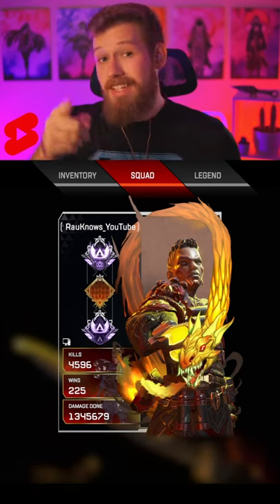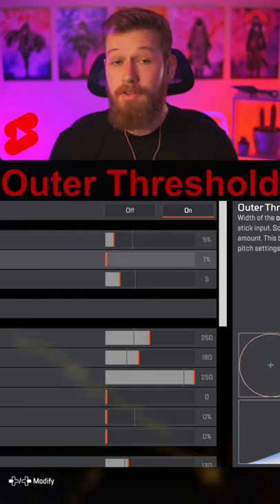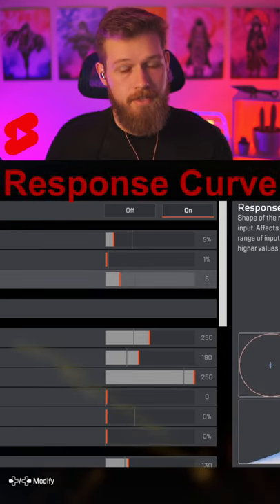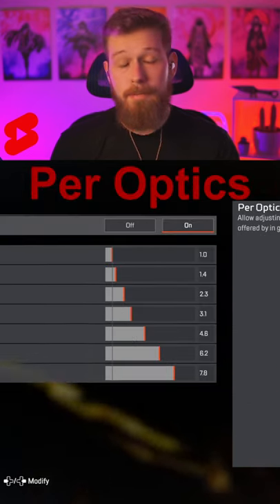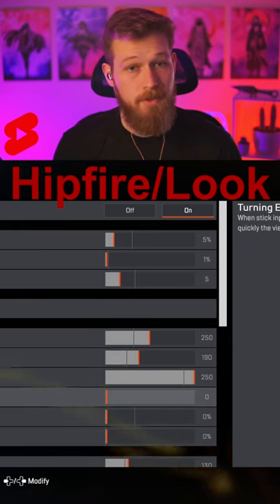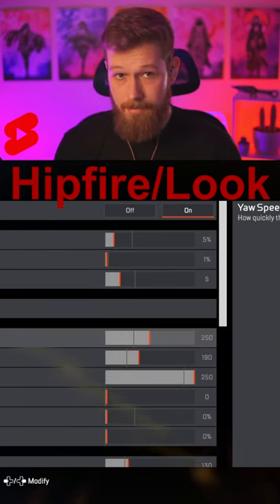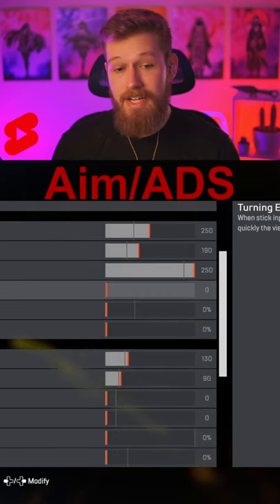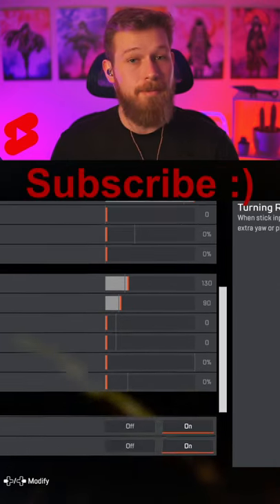Stop Copying "BEST Controller Settings" and Watch This… (Apex Legends)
This video covers everything the standard 15-minute Controller ALC Settings guide does in 60 seconds! Stop wasting your time and find your perfect settings for Season 12 in only 1-minute...

I not only show you my controller ALC settings but also give you the tools to create your own perfect ALC settings in Apex Legends! If you're on ps4, ps5, xbox one, series x or controller on pc these will work for you! However, keep in mind ALC's may not work for everyone and u might have a different preference.